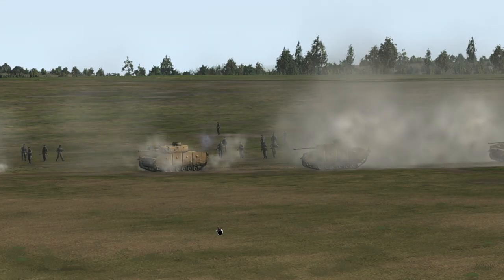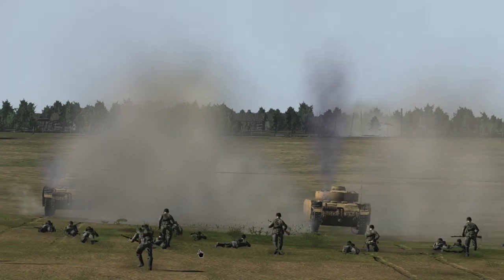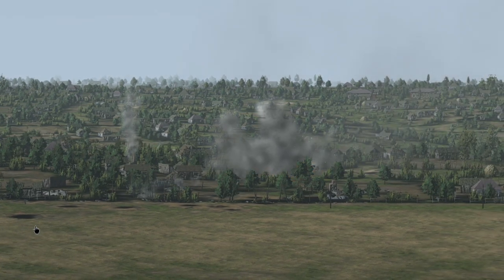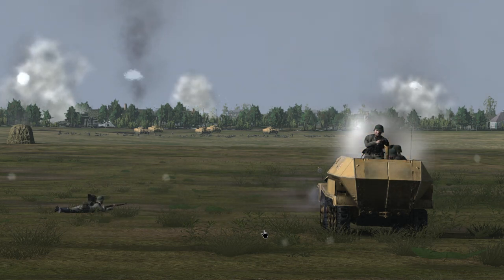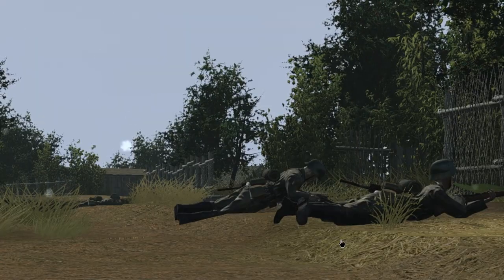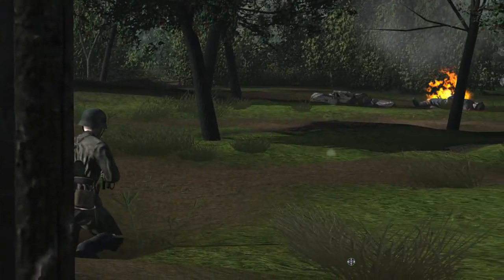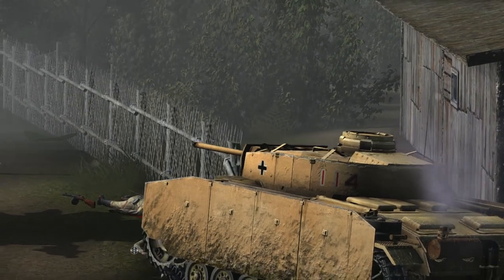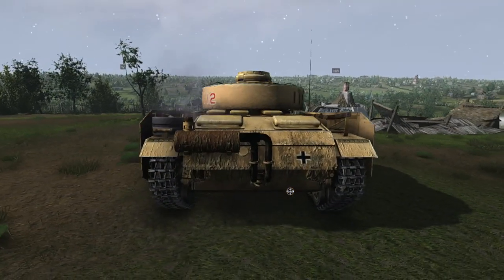This game is UNREAL Graviteam Tactics Mius Front Tutorial! How to INVADE a Village! Combined ARMS